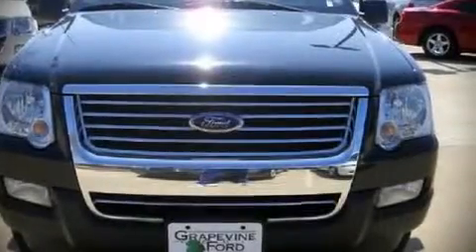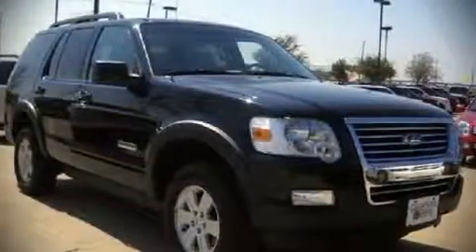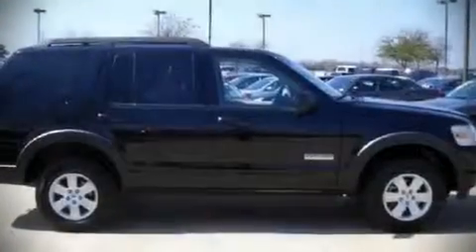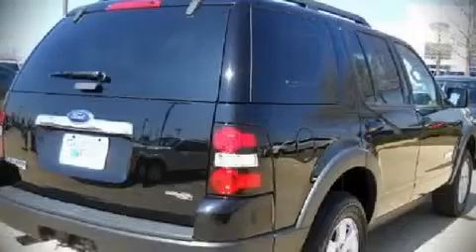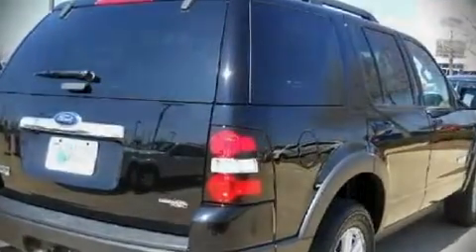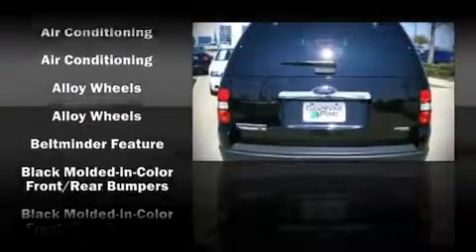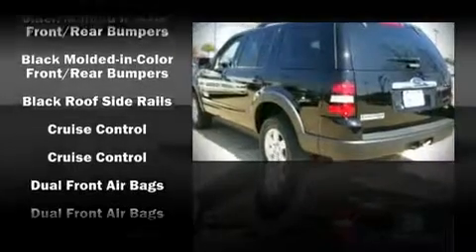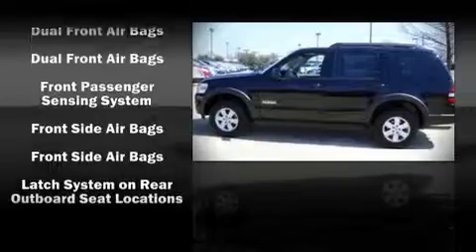2007 Ford Explorer SUV in Grapevine, TX 76051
Grapevine Ford
701 E State Highway 114

The 2007 Ford Explorer. This 4 door sport utility vehicle still has fewer than 60,000 miles It features an automatic transmission, rear-wheel drive, and a 4 liter 6 cylinder engine. An attractive stance is achieved thanks to alloy wheels glistening within the fenders. Ford ensures the safety and security of its passengers with equipment such as: Dual front impact airbags, Front SIDE impact airbags, Traction control, and 4 wheel disc brakes with ABS. Electronic stability control ensures solid grip atop the road surface, no matter how challenging the driving conditions. It also arrives with a Carfax history report, indicating just one previous owner. Come down today and see this vehicle for yourself.